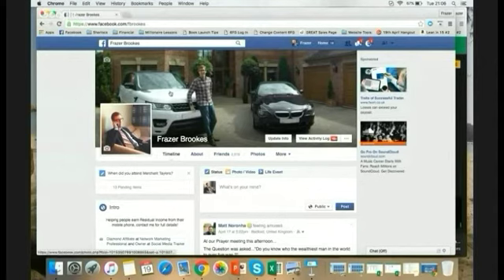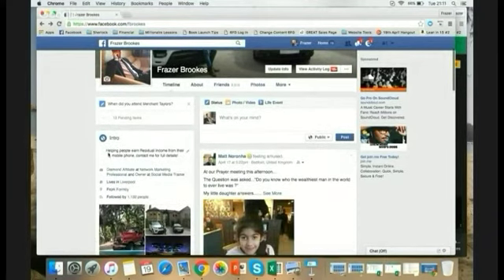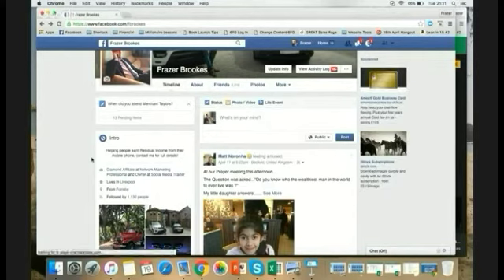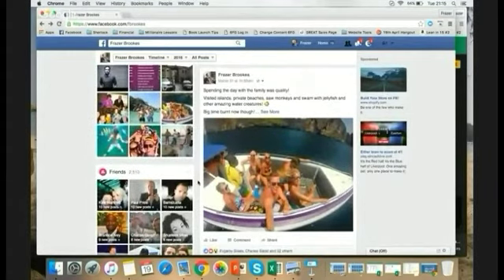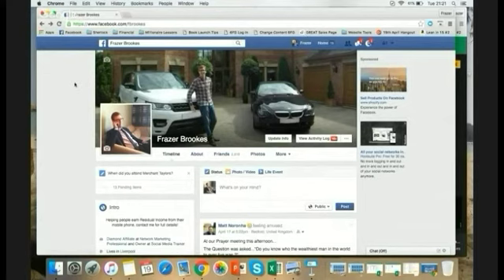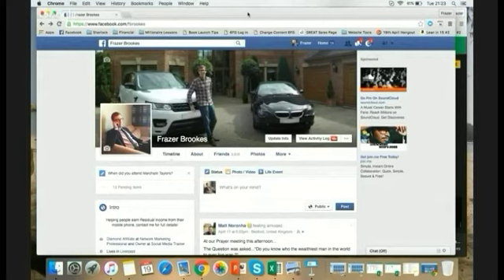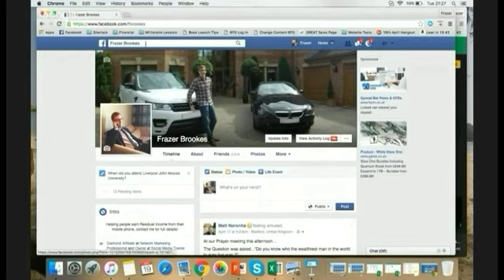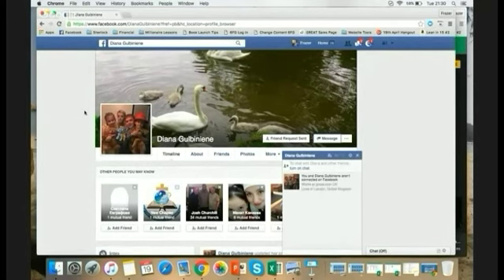How To Use Facebook To Get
I grew tired of listening to other internet/social media marketers brag on how easy it is to makemoneyusingFacebook without actually telling you HOW...

So If you ever wanted to know HowToUseFacebookToGetLeads the you've made it to the right video beccause this in-depth onlinemarketingtraining video will show you exactly How To Use Facebook To Get More Leads for free!

*Then all you would need is a good residual income producing vehicle that pays instantly and for that I strongly recommend

This is my video recorded with DURecorder. It's easy to record your screen and livestream.